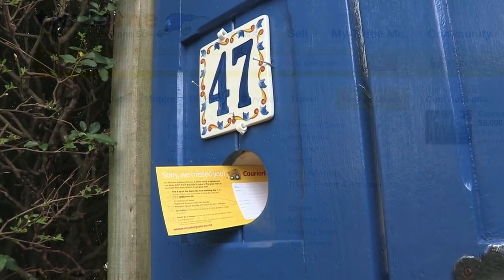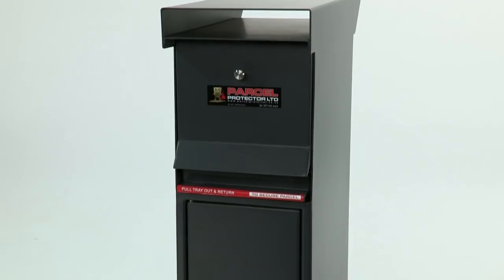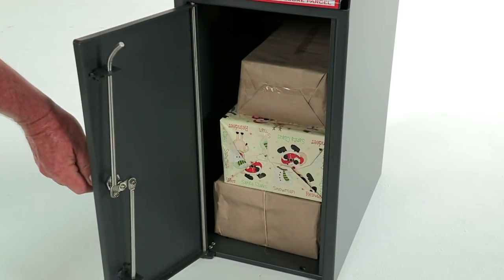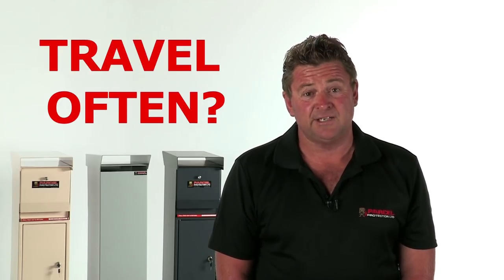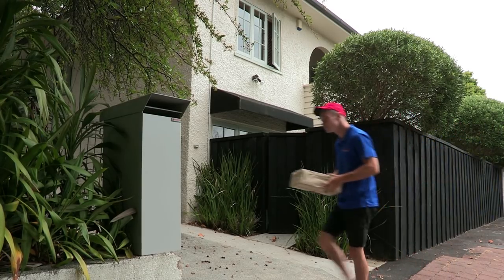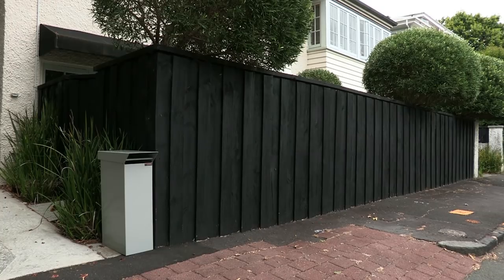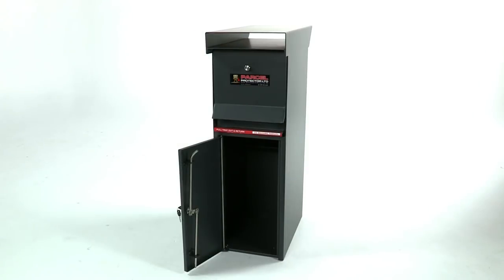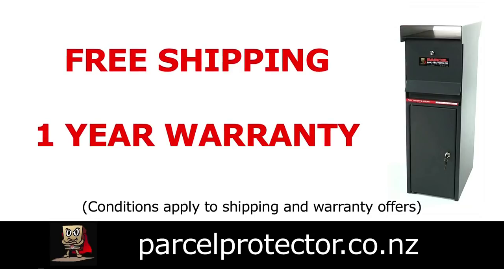Parcel Protector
Promotional web video for the Parcel Protector letter box. (2014)

Director, Camera, Sound, Editor: Scott Hindman
Produced by Pohutukawa TV